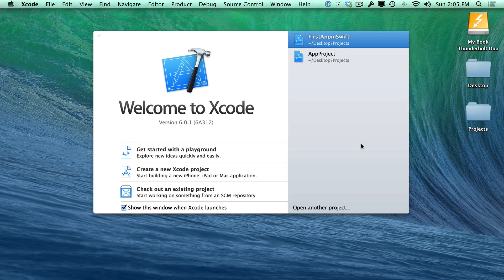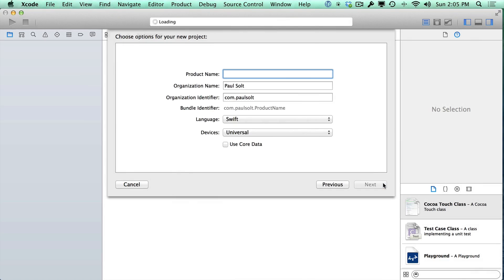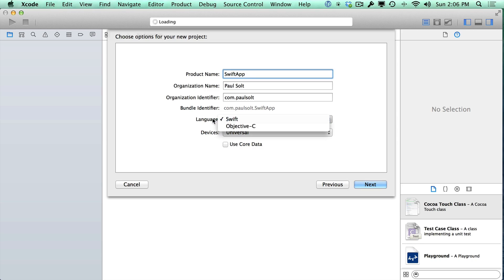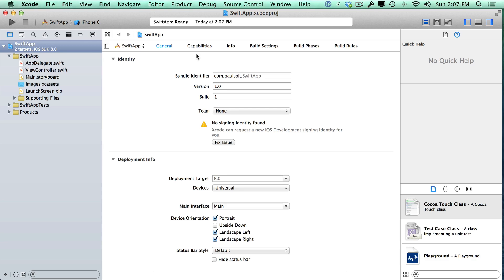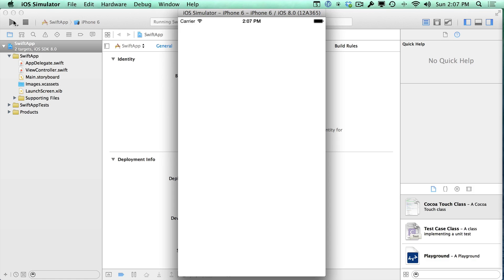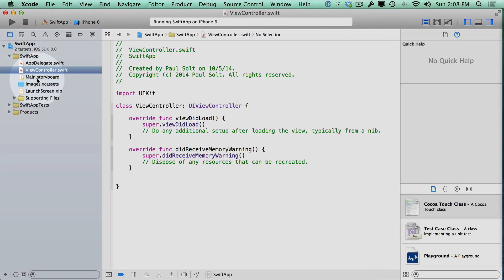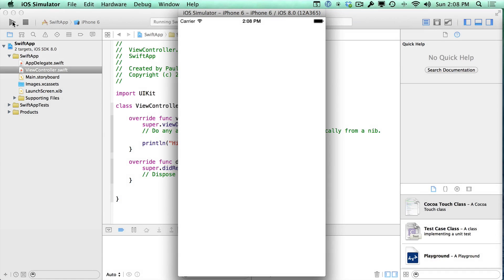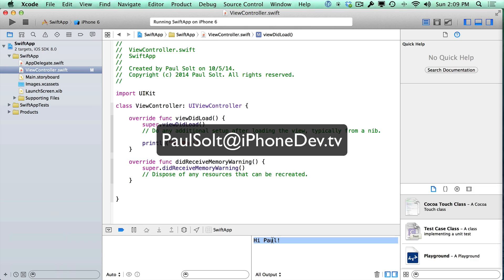Xcode 6 Setup - New Xcode Project - Your First iPhone App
Get started with Xcode and create your first project, which is a workspace for iPhone, iPad, and Mac apps. You'll organize all your code, images, videos, and audio files within an Xcode project file.